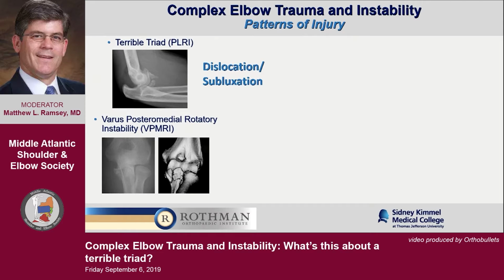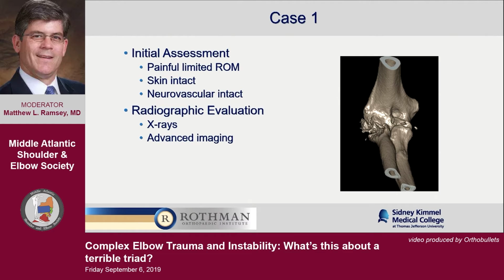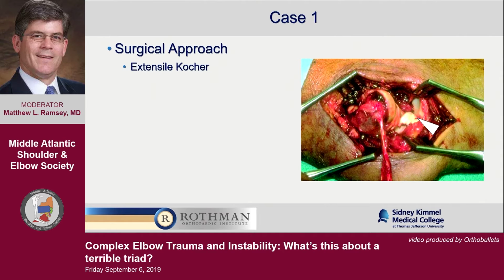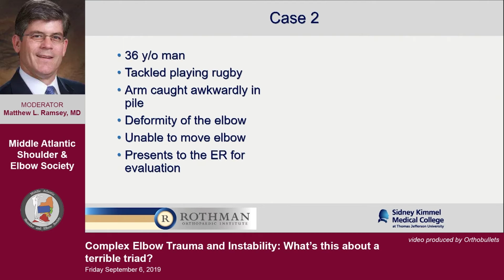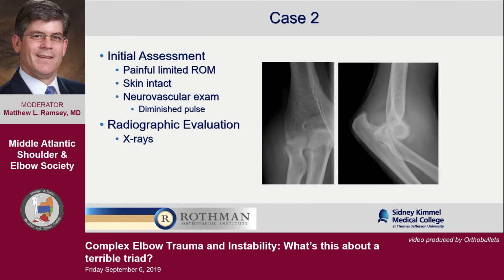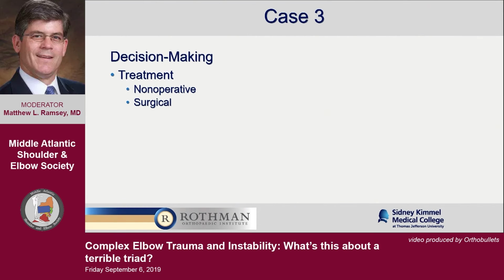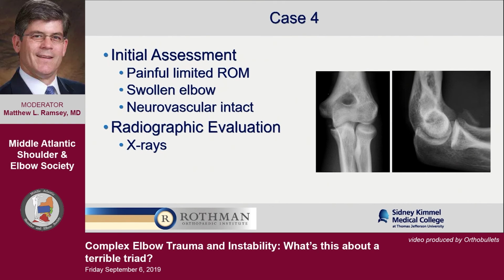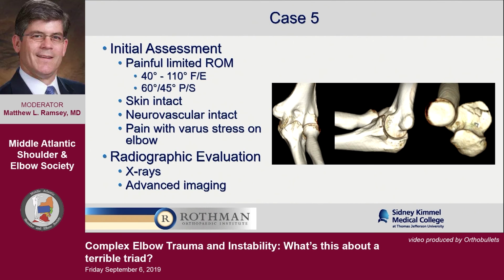Complex Elbow Trauma and Instability: What's this about a terrible triad? - Matthew Ramsey, MD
This video is from the 2019 Middle Atlantic Shoulder & Elbow Society Annual Meeting.

If you'd like to learn more about Terrible Triad Injury, click here to view the topic on Orthobullets